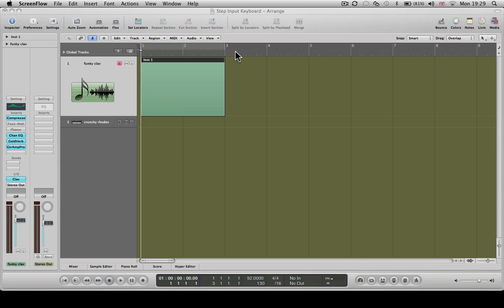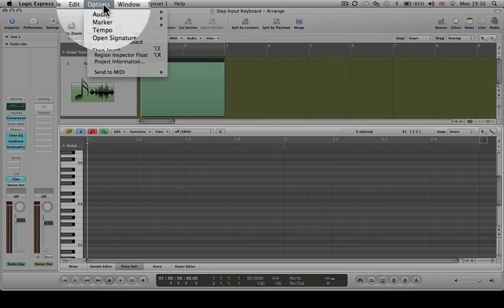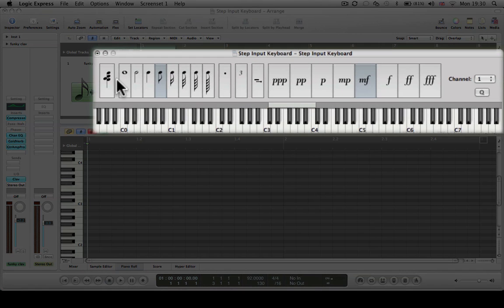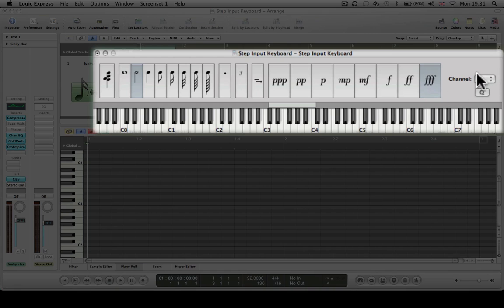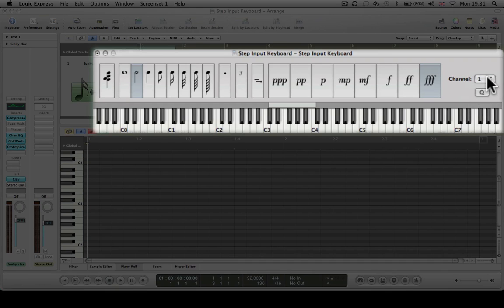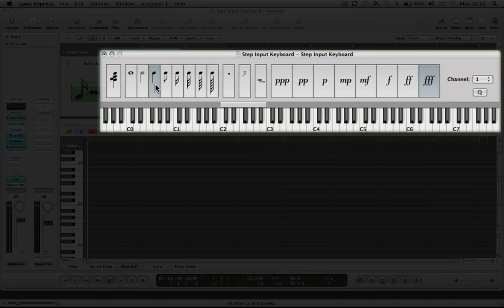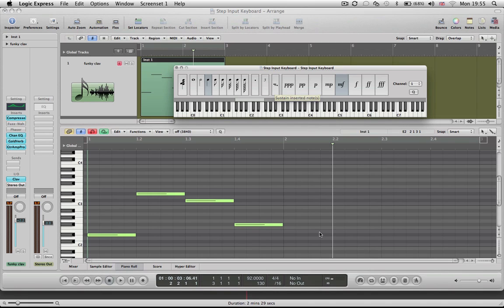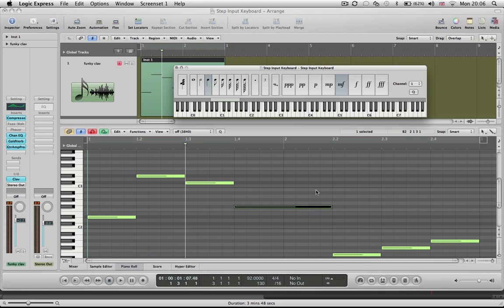Step Input Keyboard - Logic 9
Tutorial video demonstrating the benefits of the Step Input Keyboard when entering notes in Logic